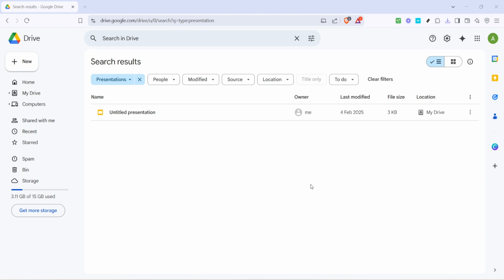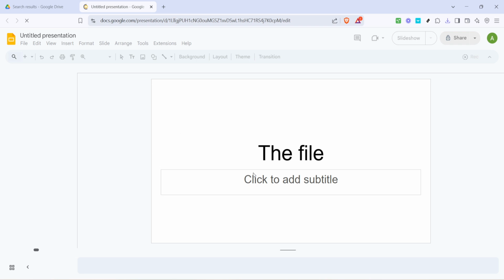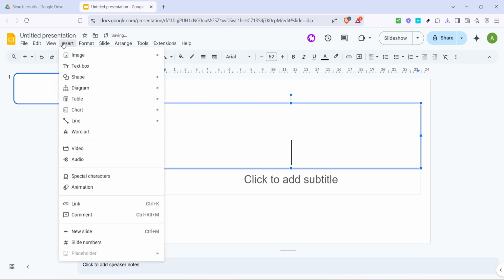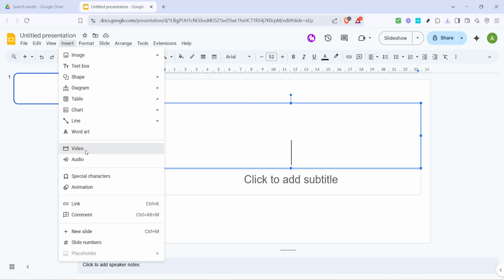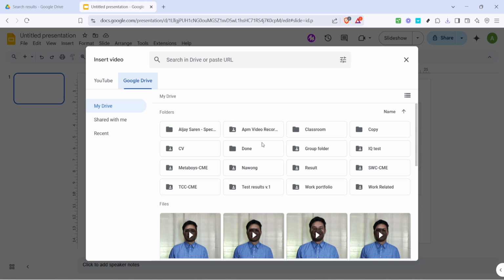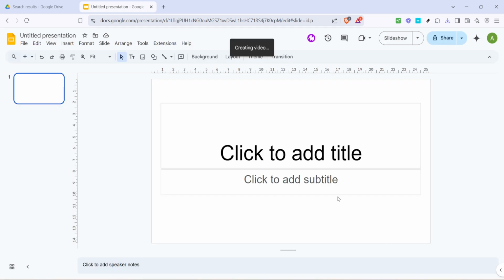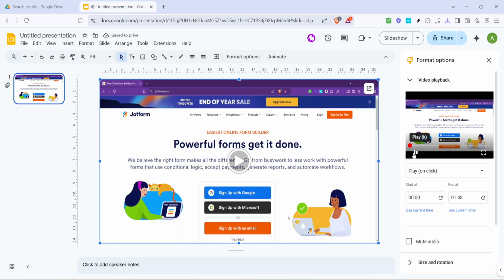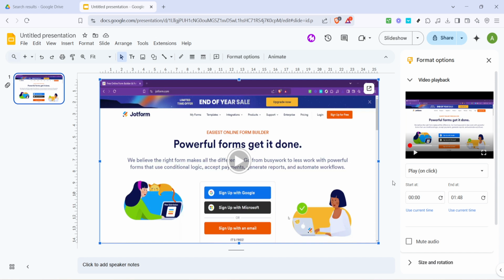How to Upload a Google Drive Video to Google Slides in 2 Minutes (Full 2025 Guide)